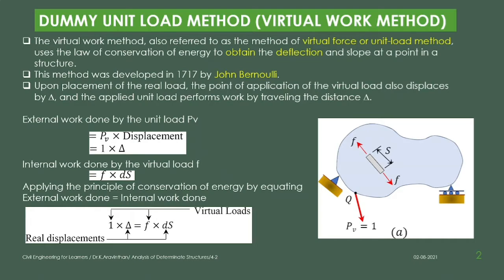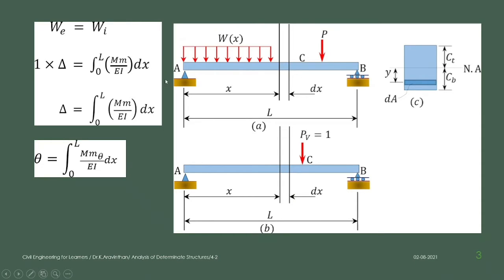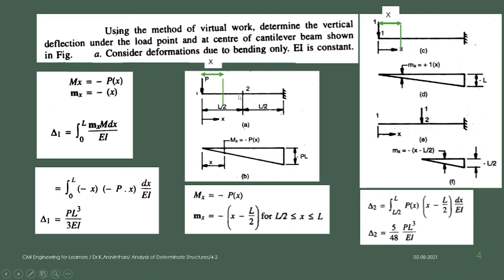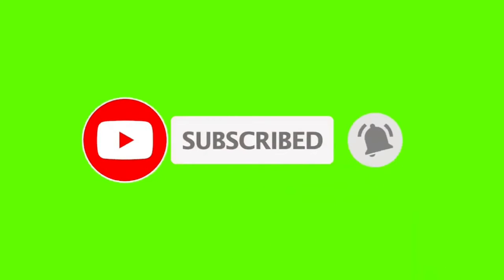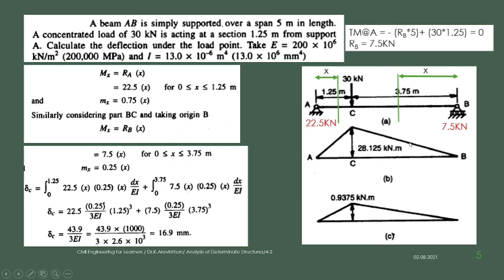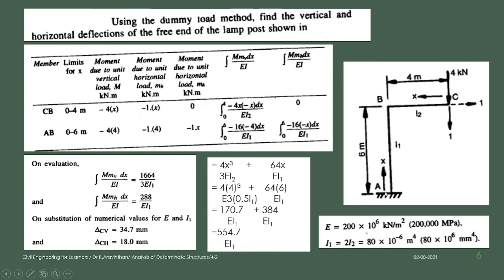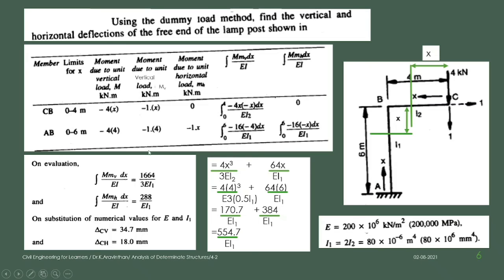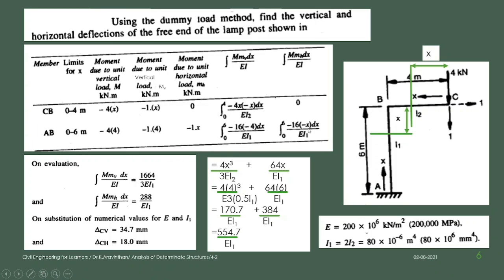Deflection of beam-Dummy Unit load method4-2|Virtual work| Analysis of Determinate Structure|18cv42